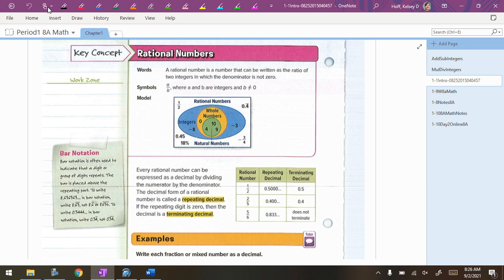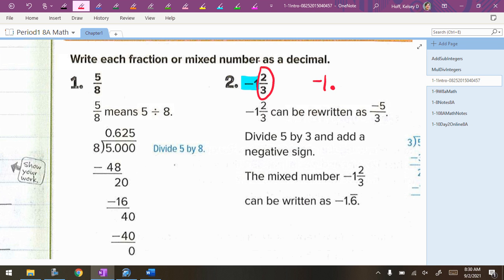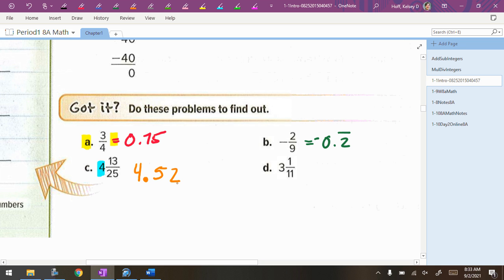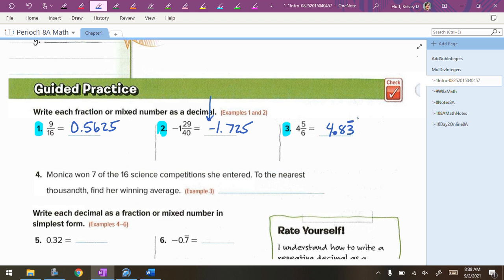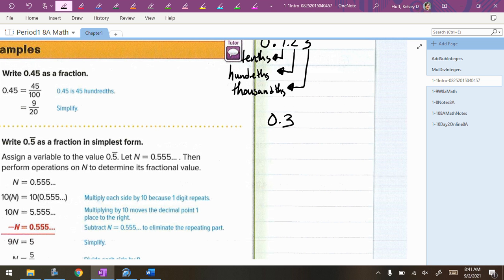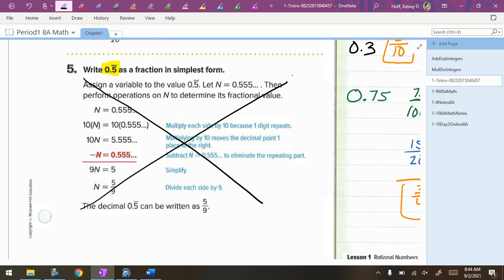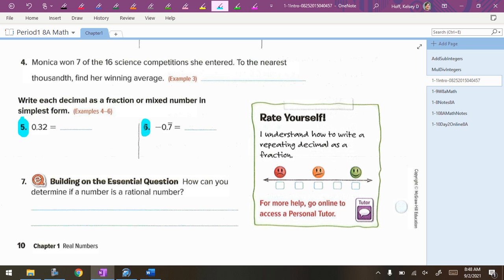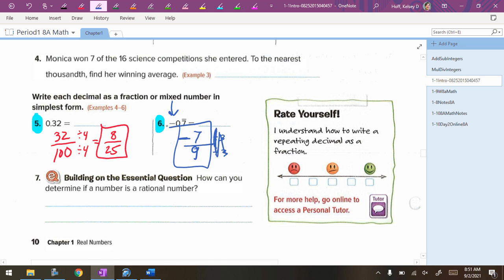1-1 Worksheet 8A